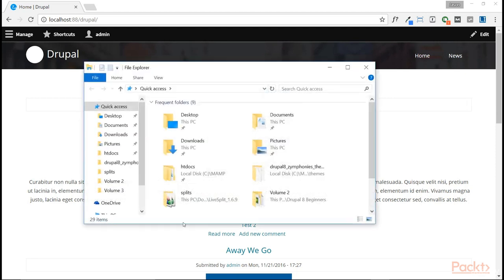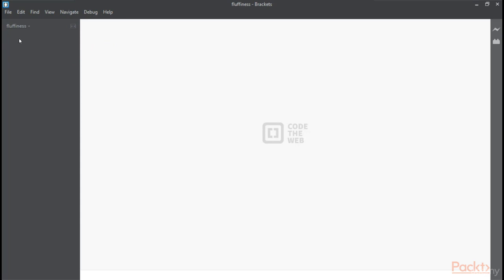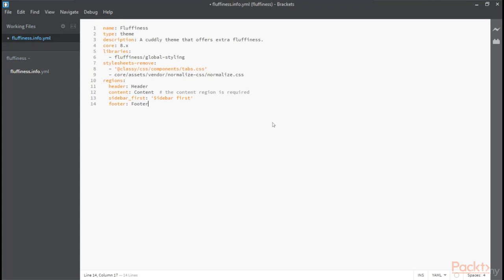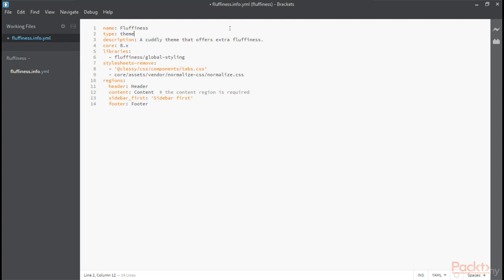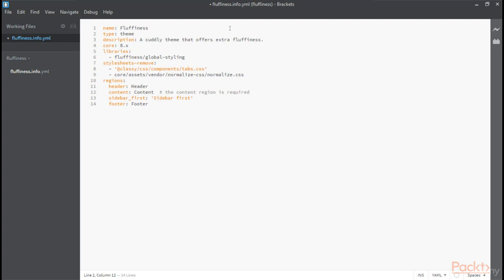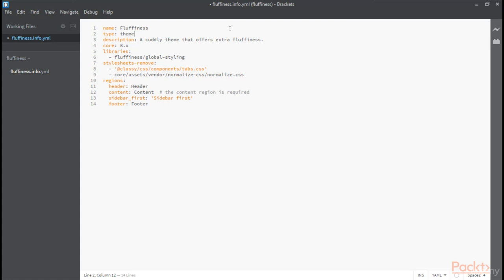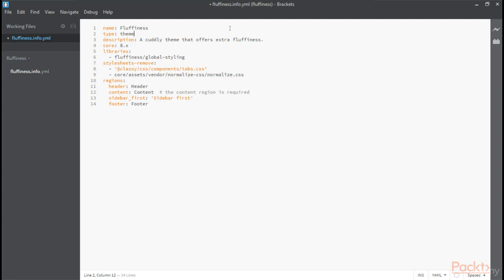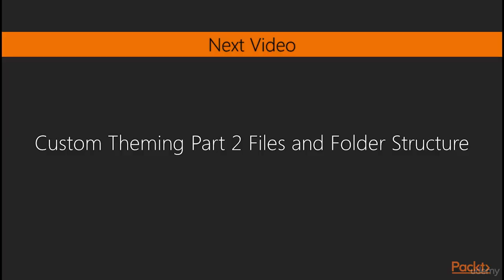2 Custom Theming Part 1 Info File